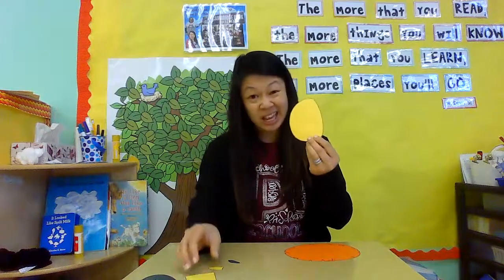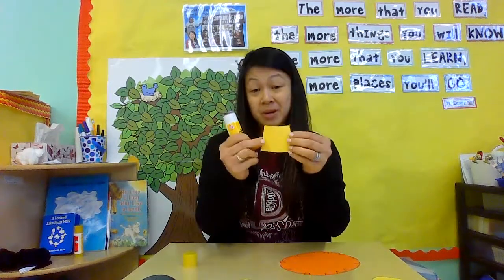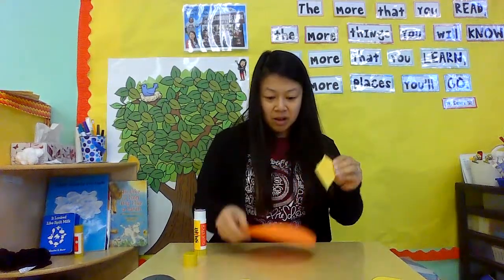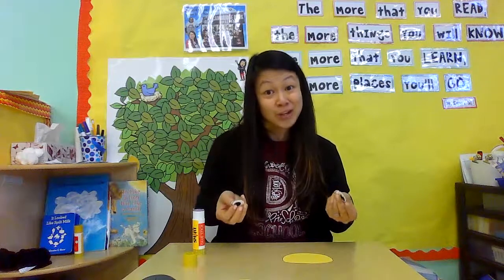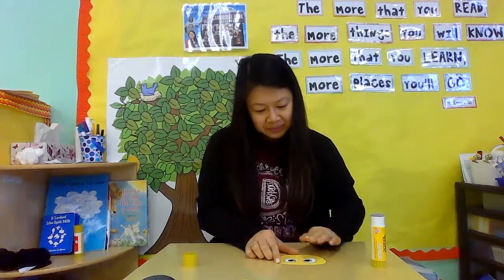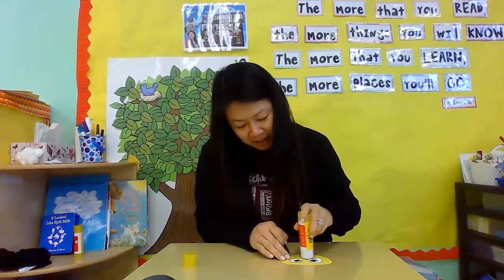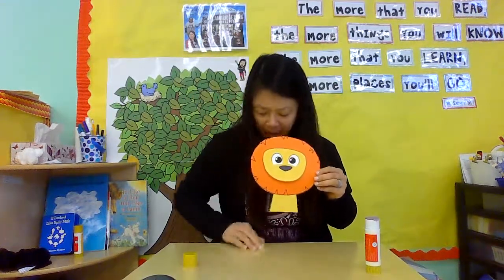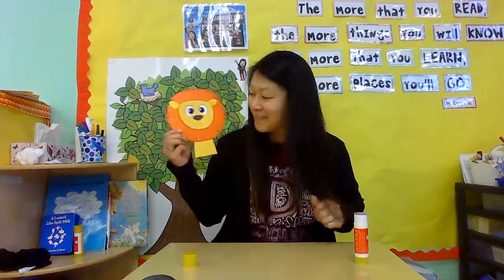Lion Paper Craft